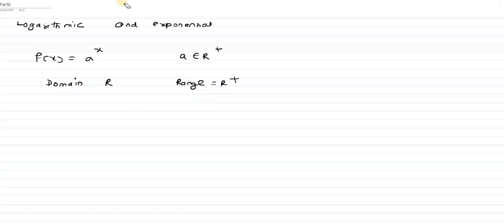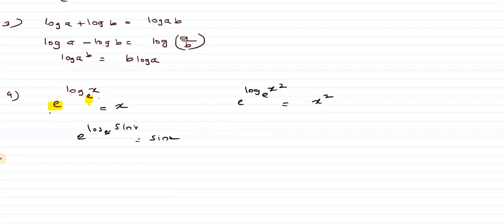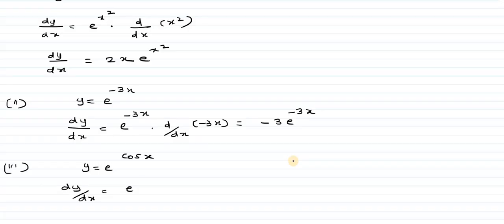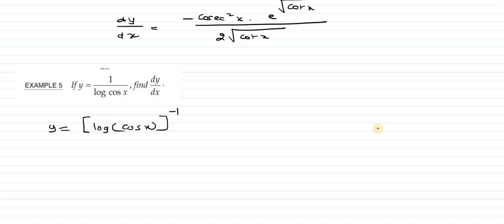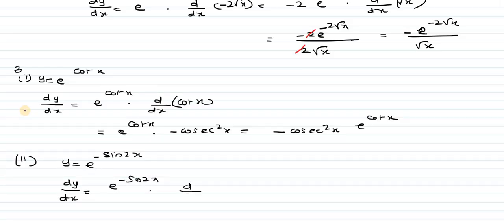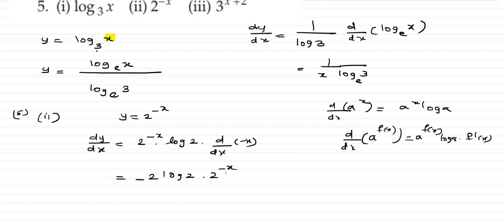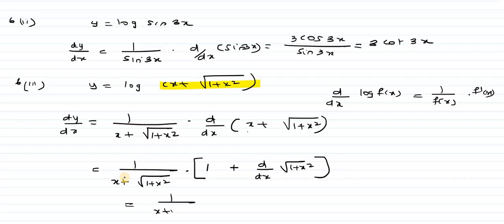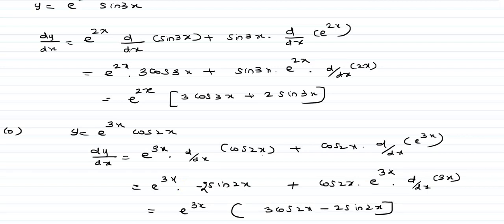RS Aggarwal exercise 10B Differentiation Log & Exponential